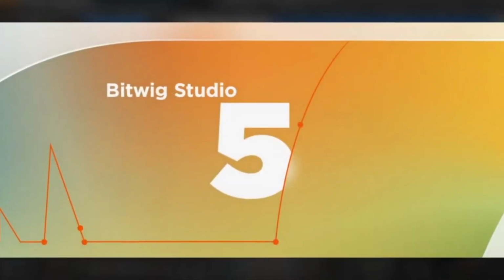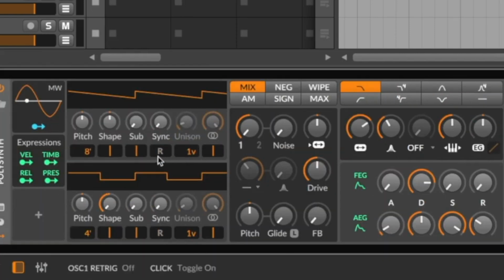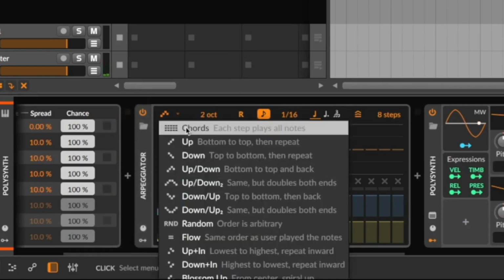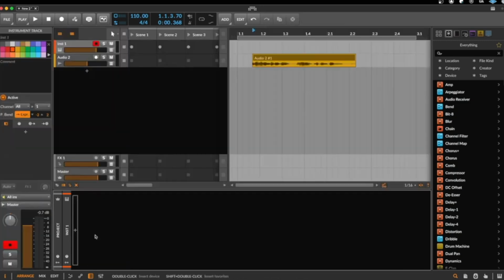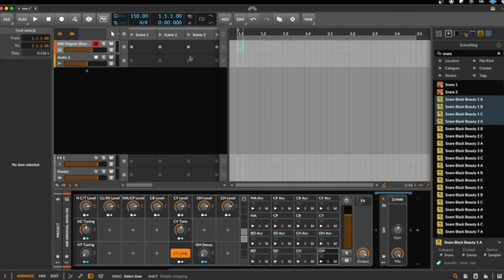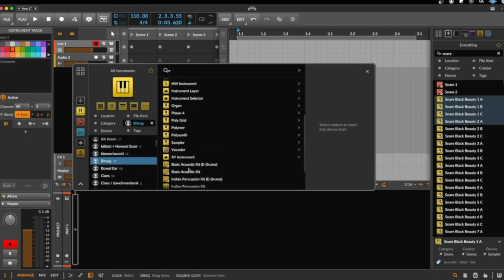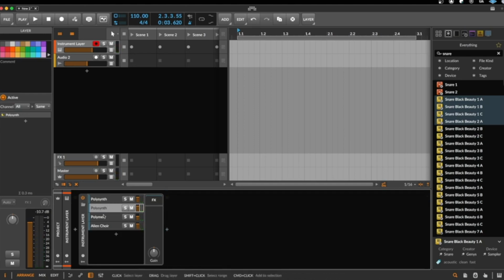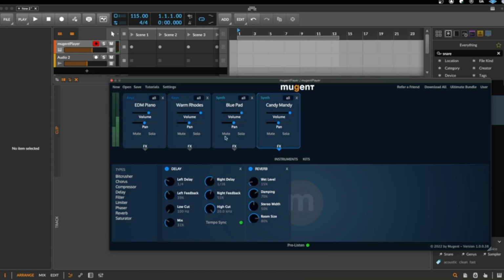Bitwig Studio 5 Tutorial #3 – Instruments & New Sounds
And here’s my book Artificial Intelligence in Music and Audio Production:

In this lesson, we’ll explore instruments in Bitwig Studio 5! You’ll learn how to load and use built-in instruments, tweak sounds, and experiment with new sonic possibilities. Let’s get started!